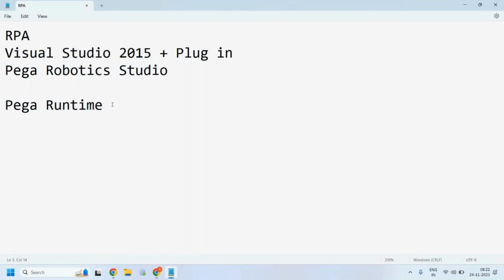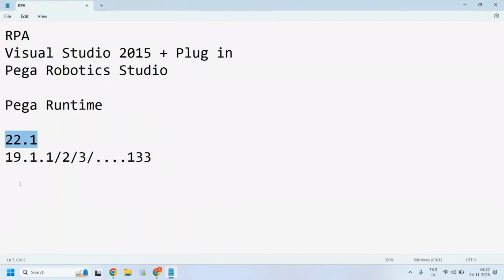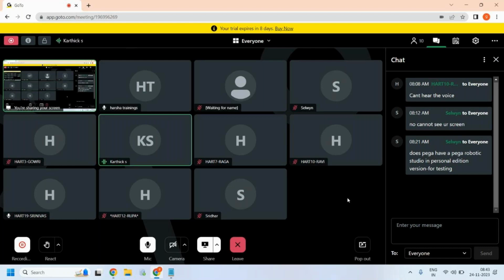" 🤖 Explore the Future of Automation with Pega Robotics Training! 🤖 | Exclusive Demo Session 02"